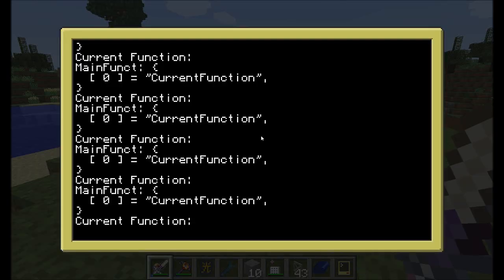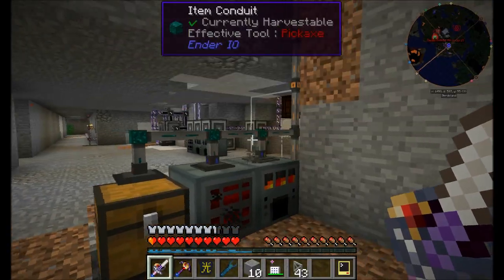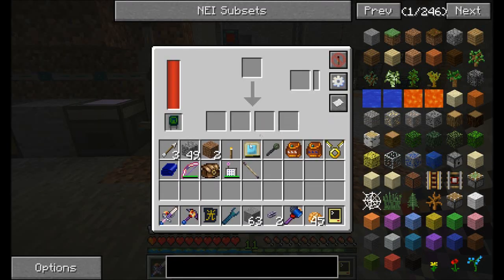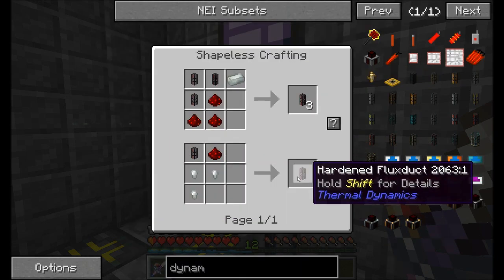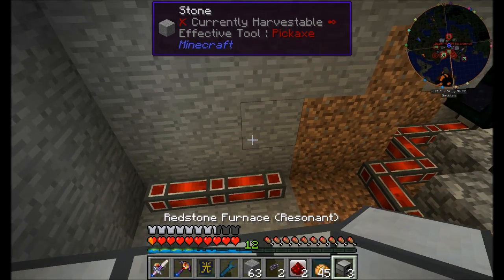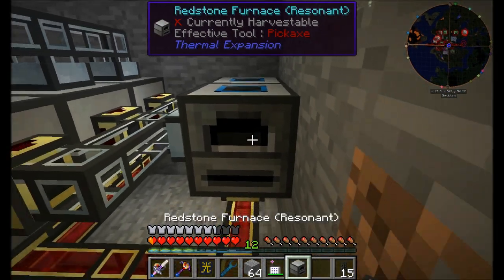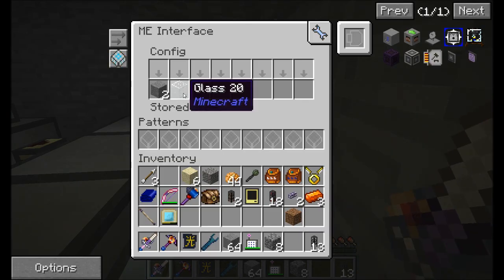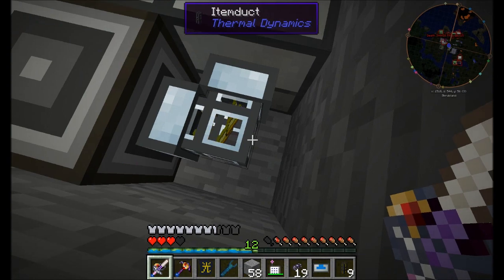Lets Play S7 E68 Processing Upgrades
I think its about time we speed up our ore processing, since we have SO much more of it now!